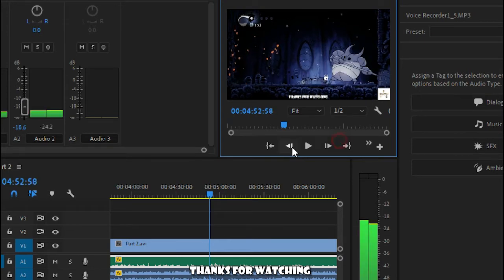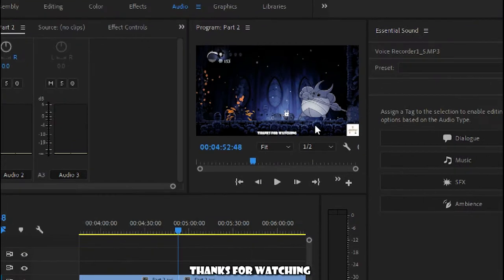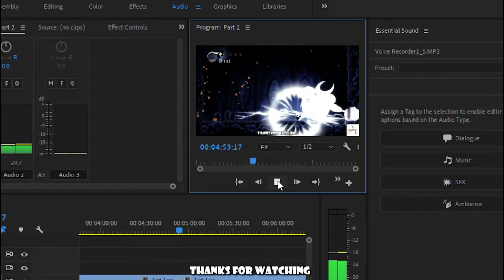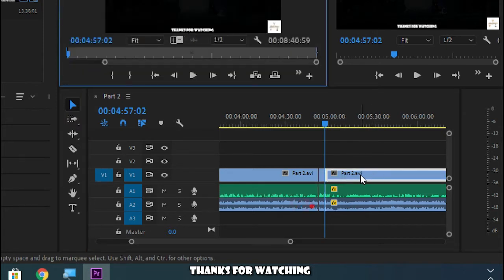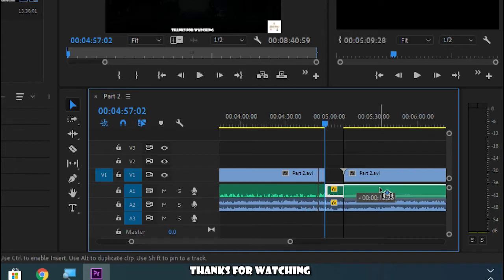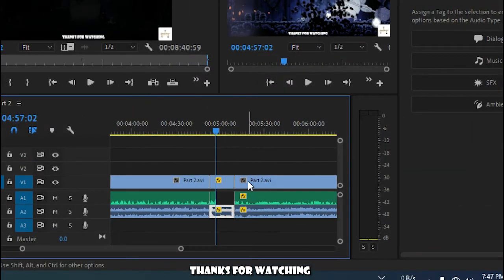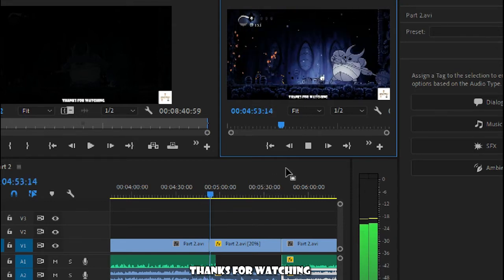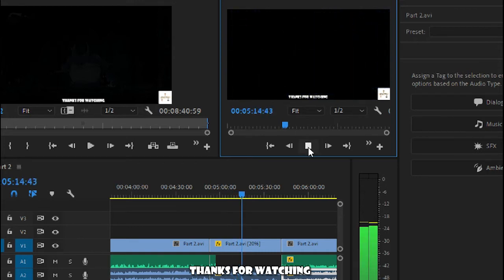Learn Adobe Premiere Pro Part 3 How to do Slow motion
Adobe Premiere Pro is a timeline-based video editing app developed by Adobe Systems and published as part of the Adobe Creative Cloud licensing program. First launched in 2003, Adobe Premiere Pro is a successor of Adobe Premiere (first launched in 1991). It is geared towards professional video editing, while its sibling, Adobe Premiere Elements, targets the consumer market.

CNN was an early adopter of Adobe Premiere. Also, in 2007, certain BBC departments adopted Premiere. It has been used to edit feature films, such as Deadpool, Gone Girl, Captain Abu Raed, and more recently Terminator Dark Fate and Monsters, and other venues such as Madonna's Confessions Tour.